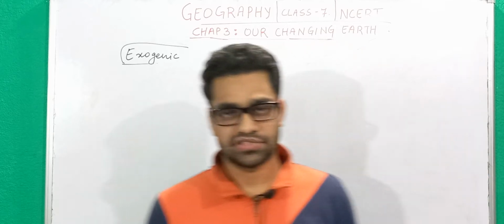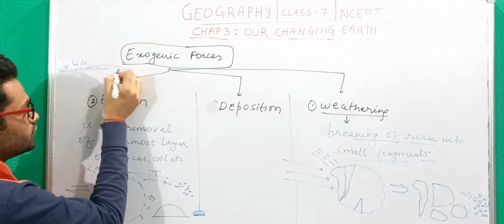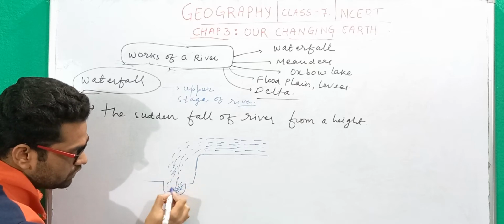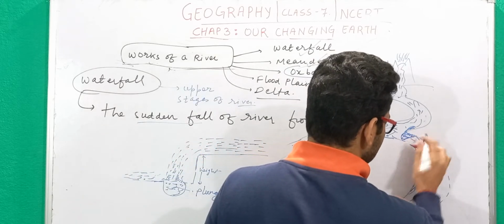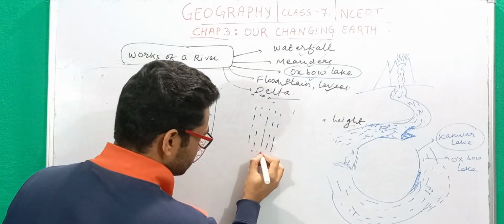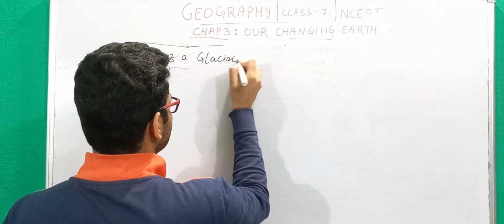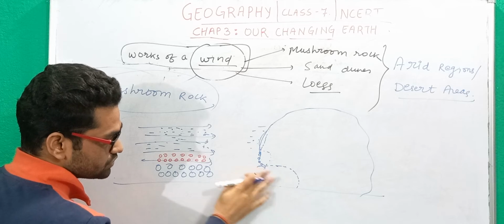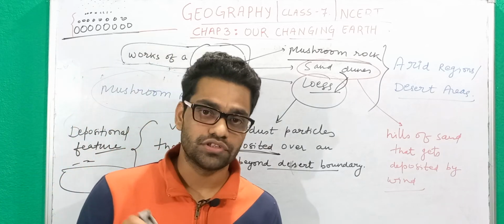GEOGRAPHY NCERT CLASS VII CHAP 3 .PART II .(weathering, erosion & depositions. )